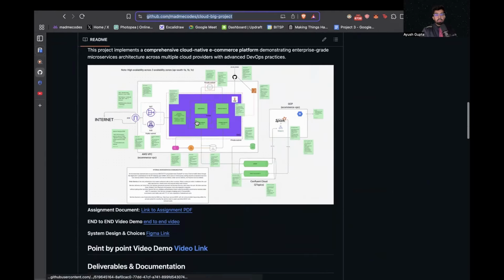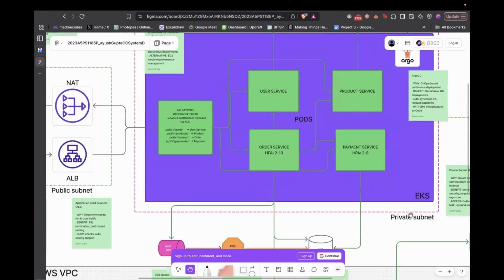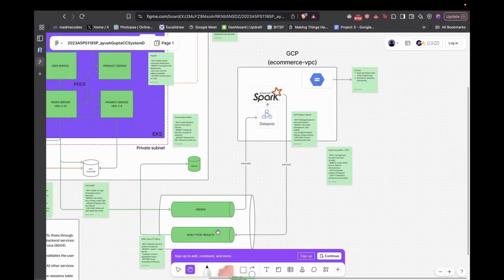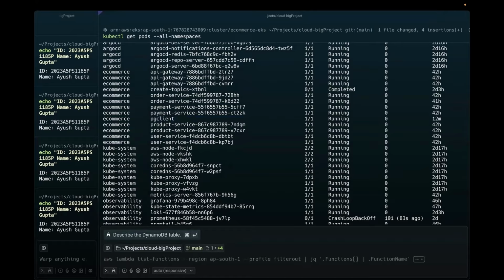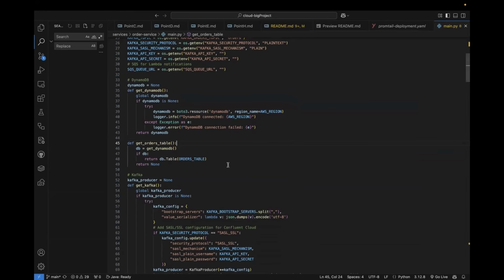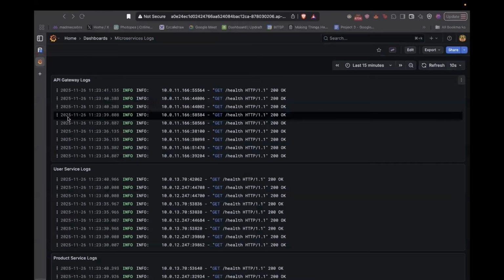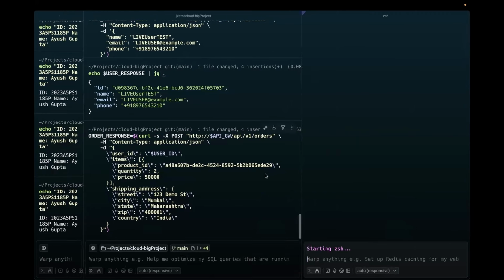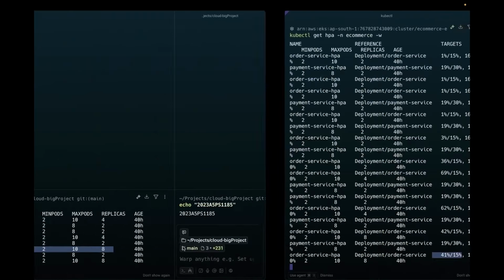Best CS Project: Multi-Cloud Microservices with Kafka, Spark, Kubernetes | Full Demo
Cloud-Native E-Commerce Platform | Full Architecture, DevOps, Real-Time Analytics, and Demo

In this video, I walk through the complete Cloud-Native E-Commerce Platform I built from scratch. The system is designed using a production-grade microservices architecture, real-time analytics, multi-cloud deployment, and full DevOps/GitOps automation.

What’s covered in this video:

1. Architecture Overview
7 microservices across AWS and GCP
Event-driven communication with Kafka and SQS
Real-time analytics with Spark Streaming
Multi-cloud and containerized deployment

2. Cloud Infrastructure
AWS: EKS, RDS PostgreSQL, DynamoDB, S3, Lambda, SQS
GCP: Dataproc, BigQuery, Cloud Storage
Confluent Cloud: Managed Kafka cluster

3. Real-Time Analytics Pipeline
Order events flowing into Kafka
Spark Streaming processing with 1-minute windows
Metrics like orders, revenue, unique users, and AOV
End-to-end latency under 60 seconds

4. DevOps and GitOps
GitHub Actions CI
Argo CD for continuous delivery
Terraform for complete infra provisioning
Kubernetes autoscaling and zero-downtime deployments

5. Observability
Prometheus, Loki, and Grafana setup
Dashboards and log pipelines
Full monitoring coverage

6. Validation and Testing
K6 load testing

You can find the full source code, documentation, and deliverables (including detailed explanations and test evidence) in the repository linked below.

00:00 Intro
02:04 System Overview
07:24 Exploring Cluster and Databases
13:49 GitOps and Argo CD
17:27 End-to-End Test, SQL Lambda, Dataproc, Spark, Kafka
23:24 HPA and Load Testing with K6